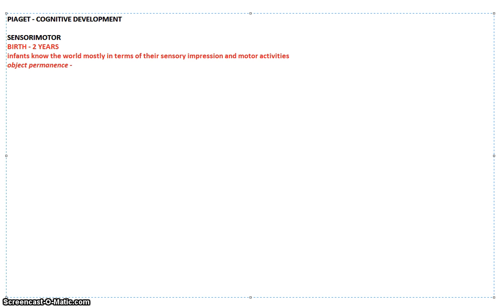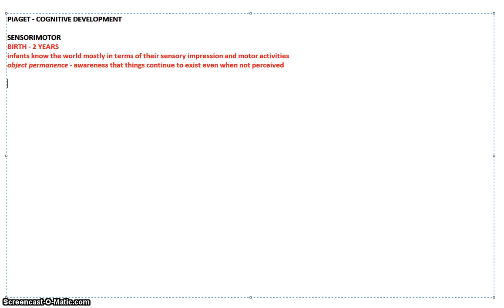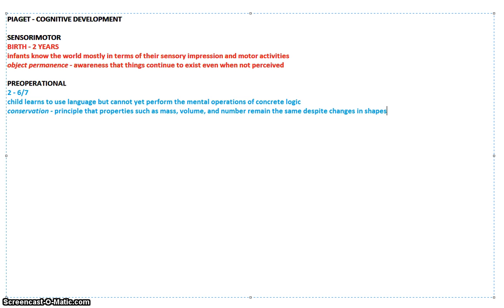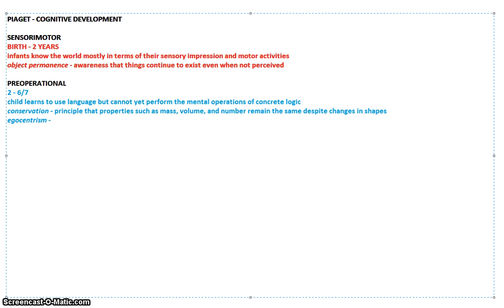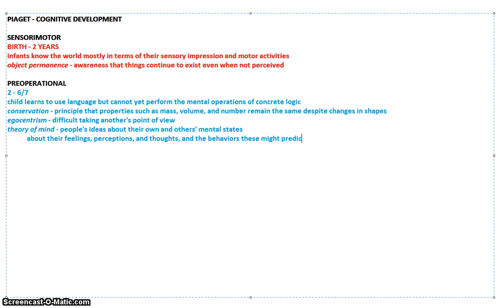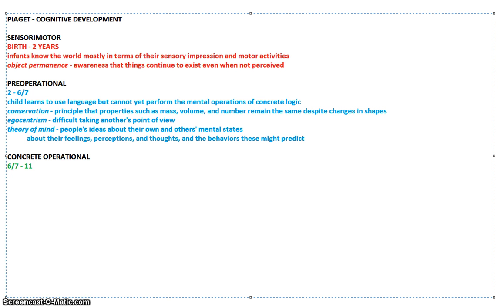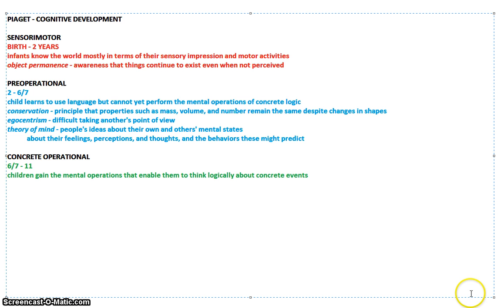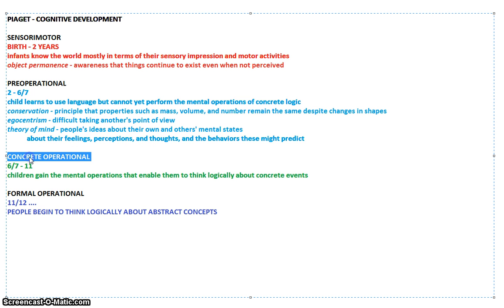3 1 cognitive stages